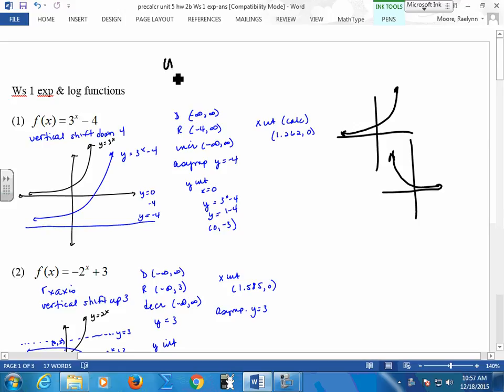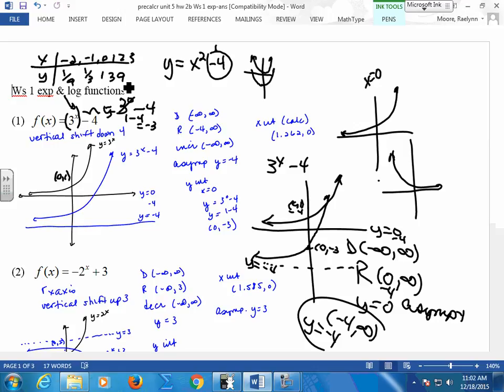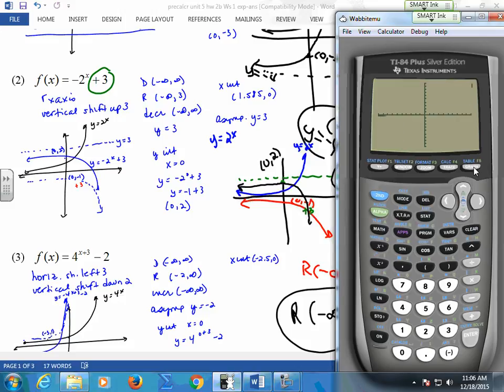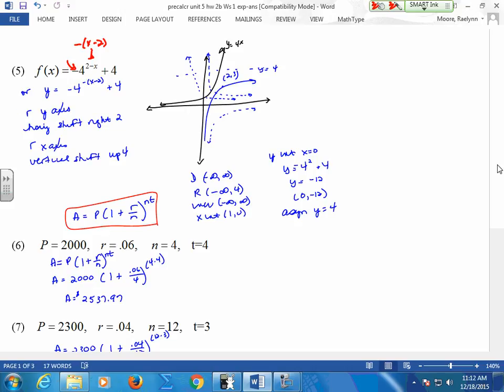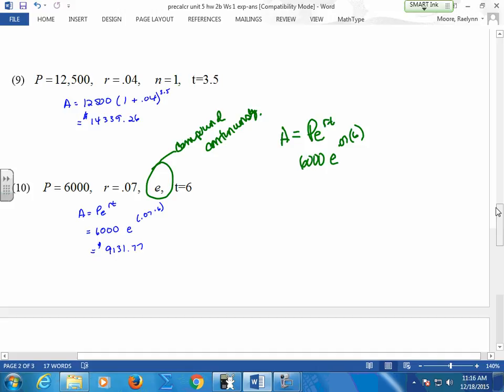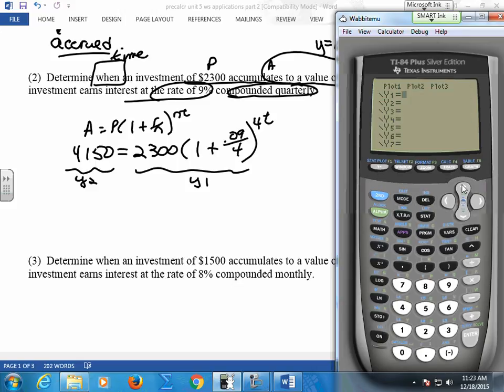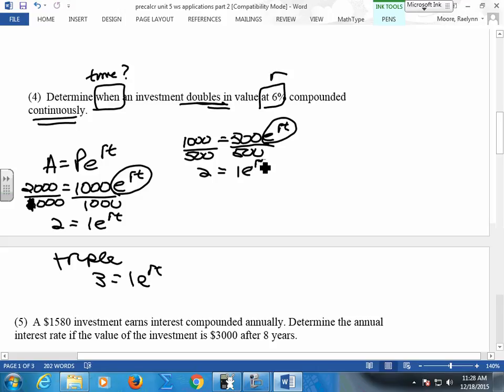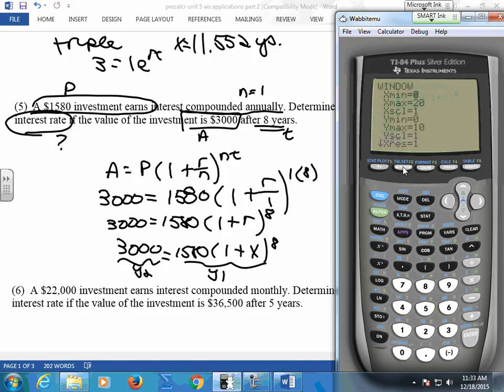December18 precalcr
dec 18 precalcr